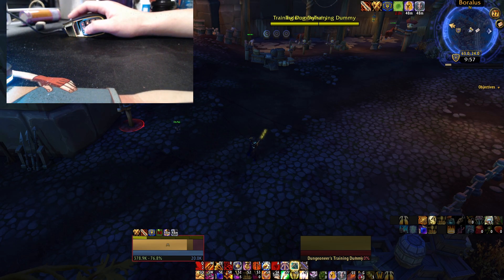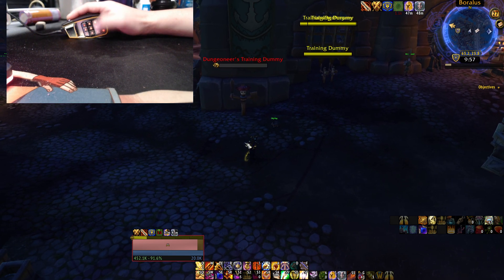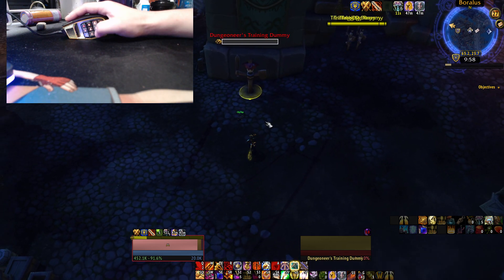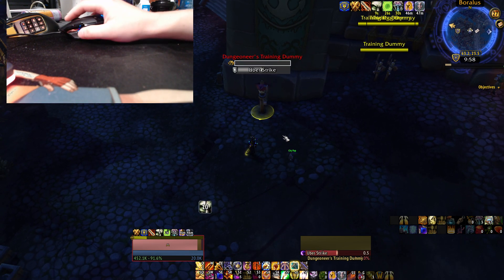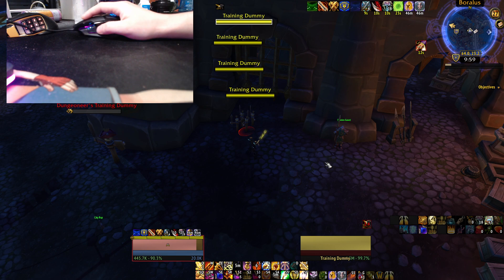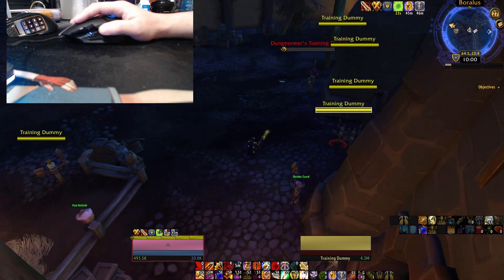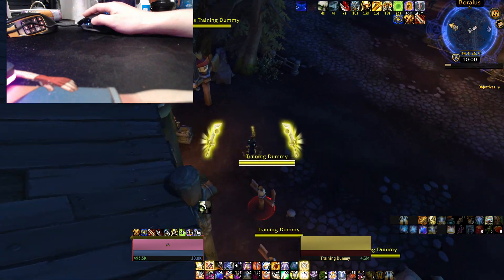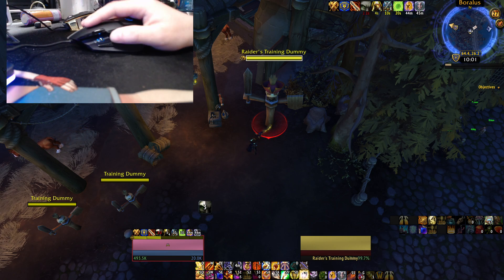5Head Movement Keybinds for ANY MMO - WOW/FFXIV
I ALSO HAVE SMALL HANDS

I use mouse keybinds for movement when i play mmorpgs like FFXIV and WoW. I've found it very useful especially since i came into MMORPGs through League of Legends and my default left hand placement on the keyboard was QWERDF as opposed to WASD. This setup has enabled pure movement to be controlled with the Right Hand and All Skills on the Left Hand. Hope this helps anyone who are looking for alternative keybinds.